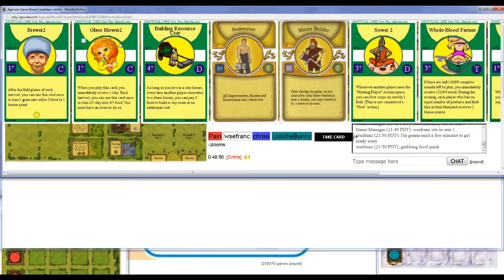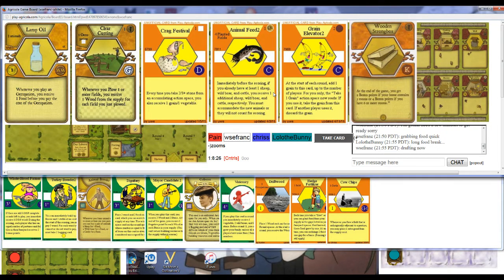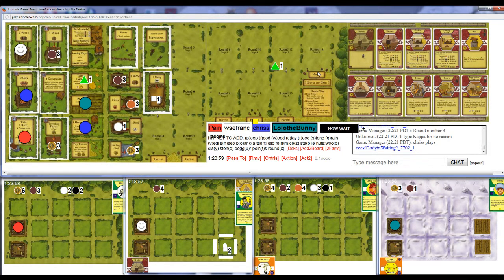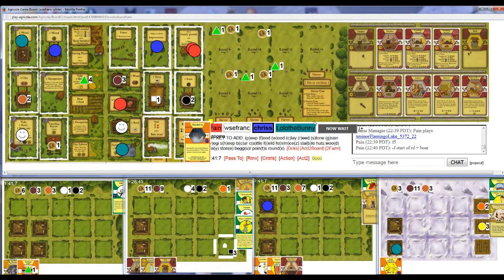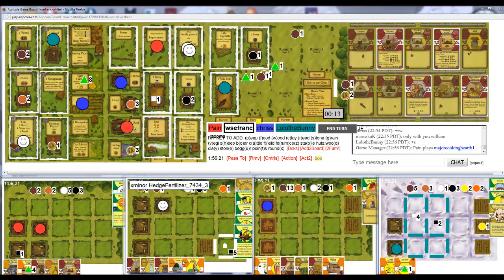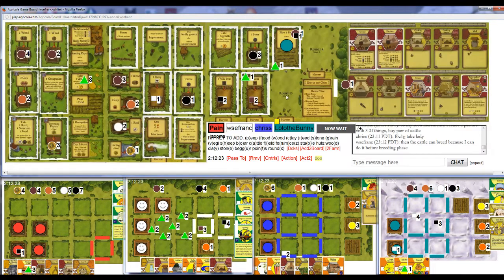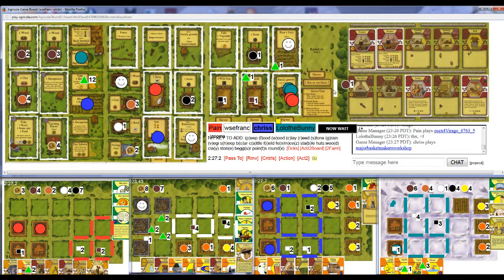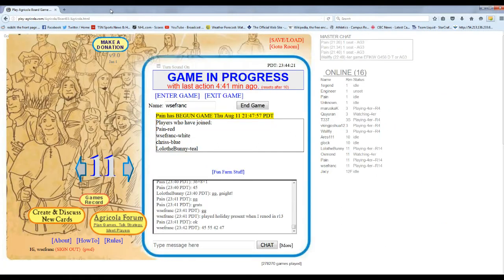2017 ed Playtest Game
For once, when I try to FG late it is uncontested! My cards are very synergistic (and strong) this game.

Also, lol that animal breeder didn't get nerfed but cabbage lover did...Uwe plz!